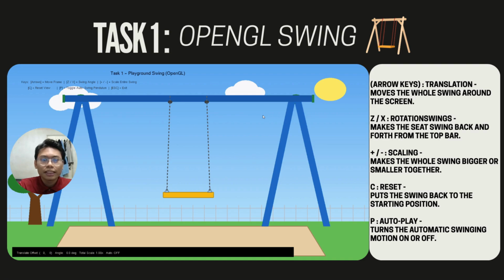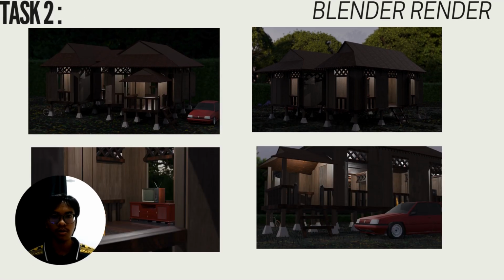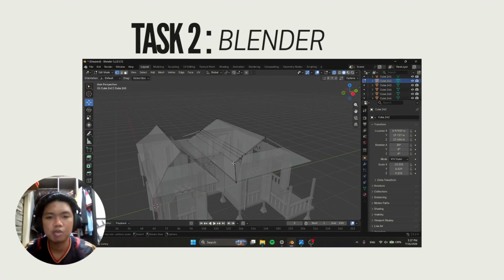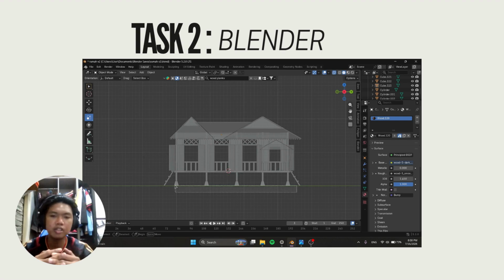csc658 group project presentation